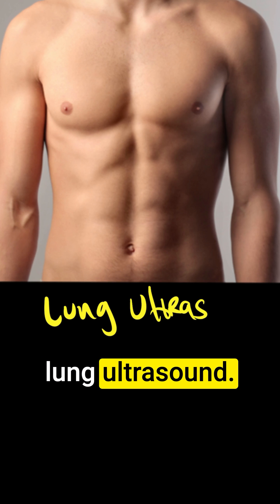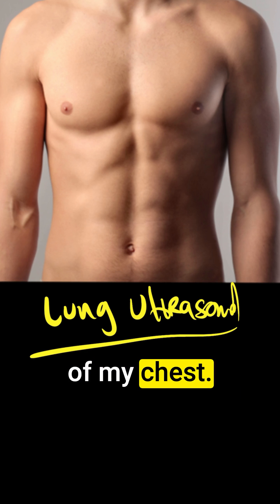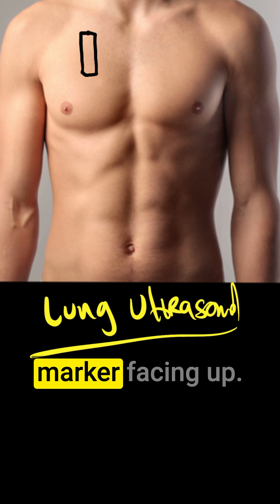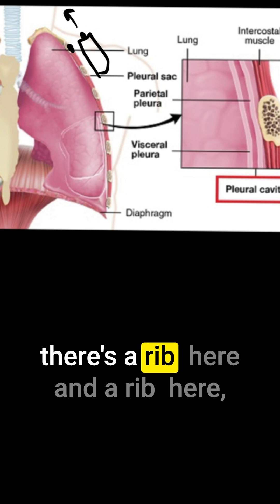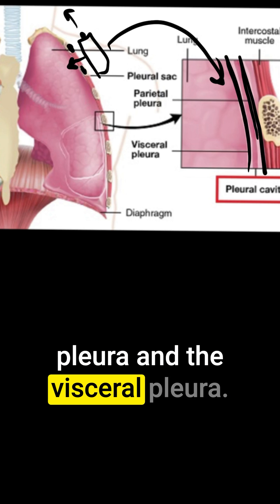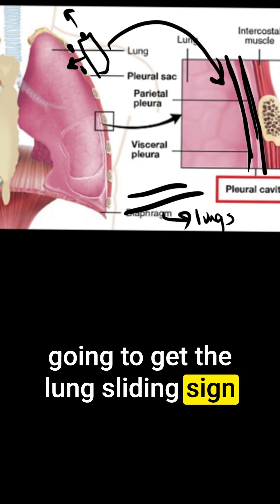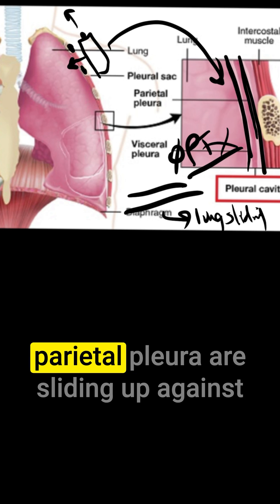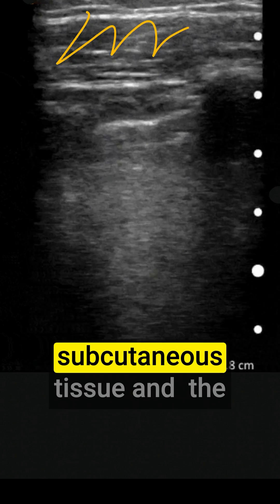Lung UltraSound Made Easy!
Lung UltraSound on UltraRounds

Today I discuss how to perform a lung ultrasound and explain the significance of the lung sliding sign in determining the absence of pneumothorax. This is going to help you if you're an emergency medicine or critical care, or trauma, or anywhere, where you're looking to exclude a pneumothorax.

We'll be covering pathology in upcoming videos.